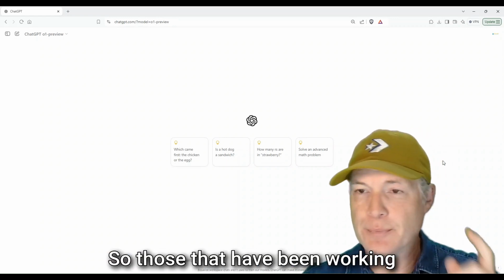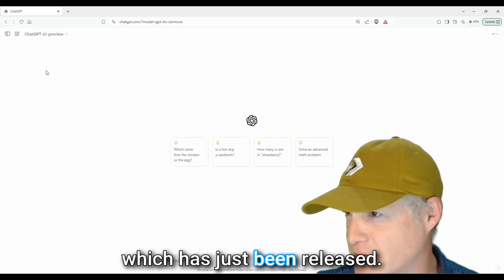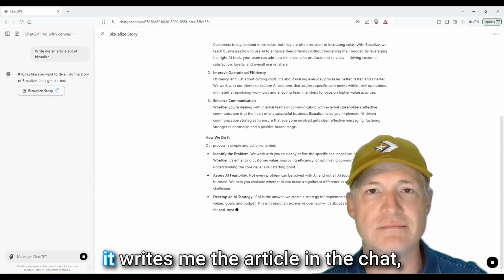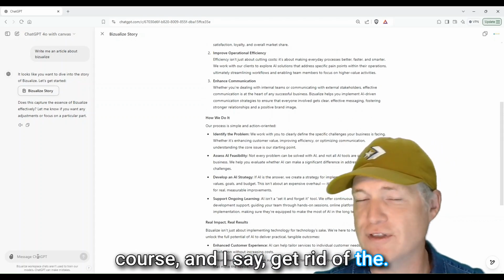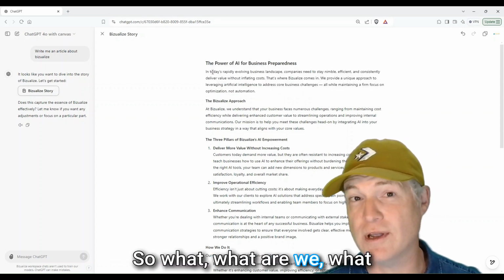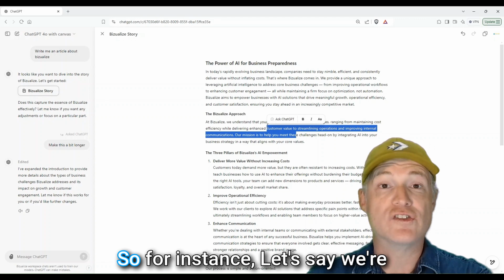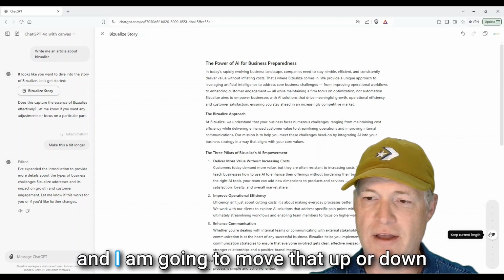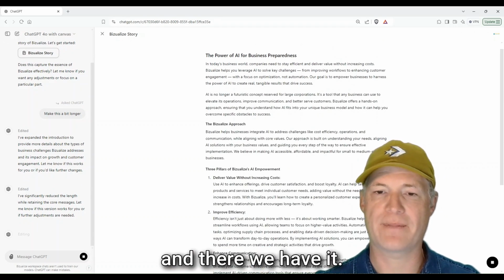ChatGPT Canvas Update 1: Powerful New AI Workspace Feature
ChatGPT Canvas Update 1 is here! Discover how this powerful new AI workspace feature can drastically improve your content creation and productivity workflows.
In this video, we're diving into the exciting new GPT-4 Canvas update within ChatGPT. I'll guide you through the innovative interface that transforms your interaction with ChatGPT into a collaborative workspace. You'll learn how to easily generate, edit, and refine content directly within the chat environment. This feature not only enhances your writing process but is also perfect for managing complex data-driven projects. Say goodbye to tedious back-and-forth revisions and hello to streamlined, efficient AI collaboration!

Video Chapters:

0:00 - Introduction to ChatGPT Canvas Update
0:43 - GPT-4 Canvas: Key Features Overview
1:08 - How to Generate and Edit Articles
2:17 - Interactive Document Editing Explained
3:34 - Adjusting Content Length with Ease
4:30 - Conclusion and Next Steps

ALWAYS do your homework! This content reflects some of the things I personally find interesting about AI. I always double check the output and make the final decision on the accuracy, truthfulness and ethics of what the AI produces. You MUST do the same!

🆕 New! Got a question about using AI in your business?
Try the SoulCraftAI Chatbot — a smart assistant that answers common questions and points you to the exact video that covers it. The more we publish, the smarter it gets.